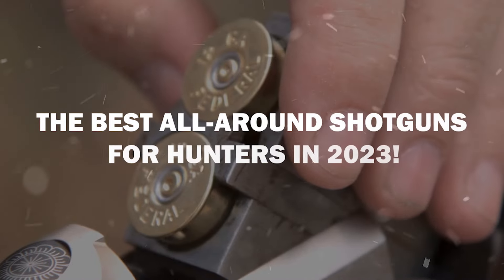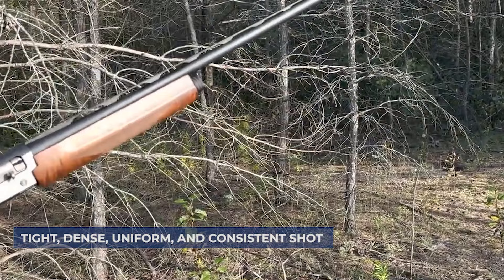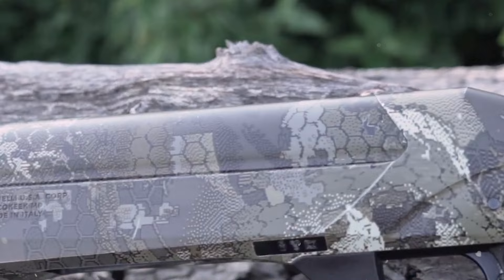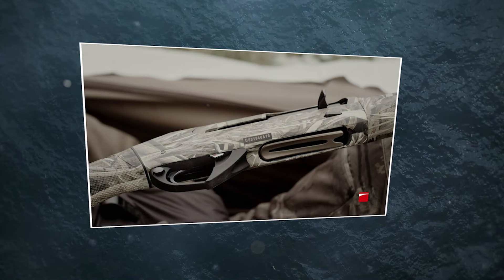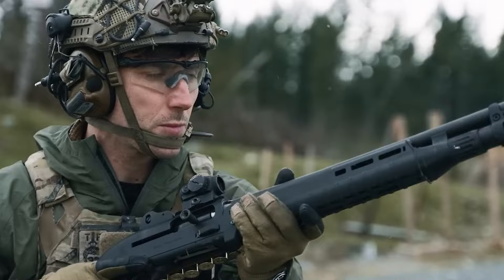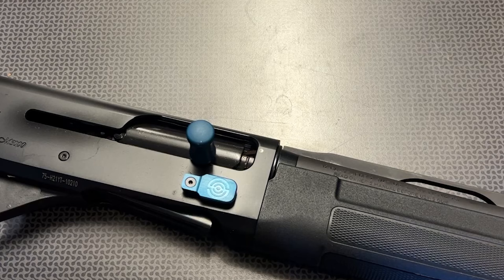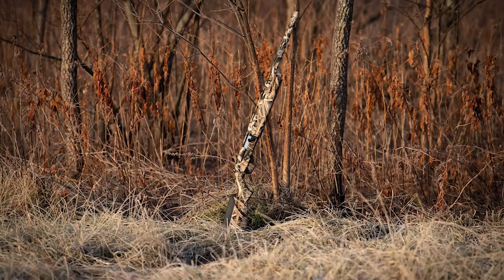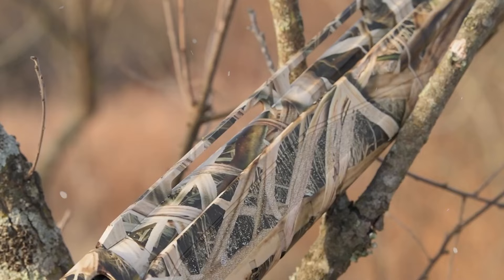The BEST ALL-AROUND Shotguns For HUNTING In 2023!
Explore the Premier All-Around Shotguns for Hunters in 2023! Embark on a journey into the world of top-notch firearms that redefine what it means to be an all-purpose hunter. From precision to power, these shotguns are the ultimate companions for every hunting adventure. Join us as we unveil the elite selection that's capturing the attention of hunters worldwide, setting the standard for unmatched performance.

Manufactures,Guns,Newest Shotguns,Shooting Sports,Shotgun Maintenance,Bird Hunting,Clay Shooting,Hunting